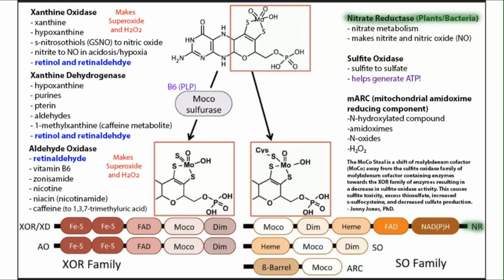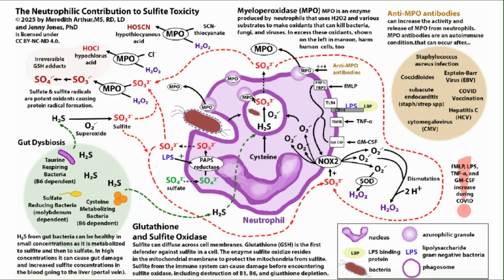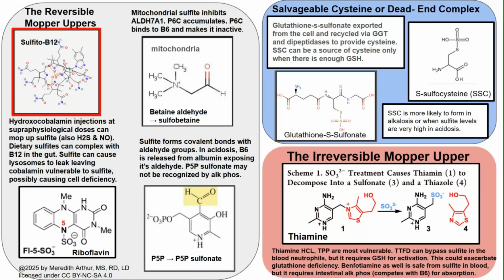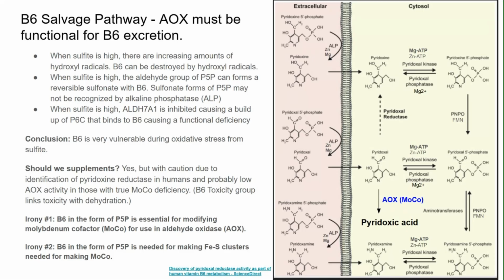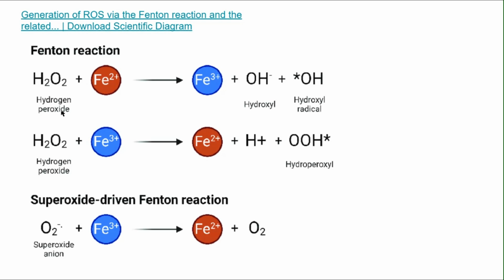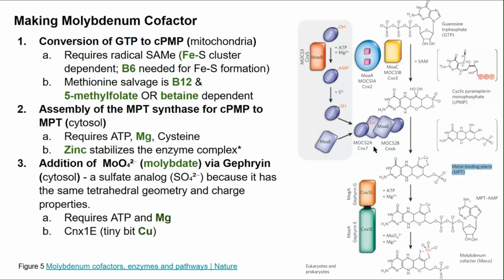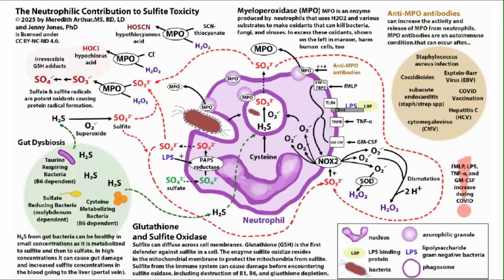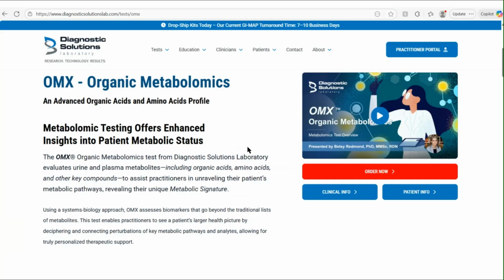A Tale of Two Sulfites: SUOX(Moco) or Neutrophils/HIF-1alpha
Do you have molybdenum cofactor (MoCo) or sulfite oxidase (SUOX) deficiency, or is your sulfite coming from excessive neutrophil activation?

In this video I propose that sulfite toxicity symptoms could be related to not just MoCo/SUOX deficiency but due to an immune system that has excessive neutrophil activity.  I explain the downstream effects of sulfite on the destruction of B12, betaine, B2, B1, and glutathione. I explain how sulfite contributes to ferroptosis by increasing the Fenton reaction. I delineate how sulfur can increase the polarization and phagocytic actions of M1 macrophages, leading to increased iNOS activity and NO, ONOO, and hydroxyl radicals. I propose that hydroxyl radicals are a major damaging factor in sulfite toxicity, whether it is from SUOX/MoCo deficiency or from neutrophil production of sulfite and macrophages' increased activity.  I discuss solutions to deal with hydroxyl radicals and explain that inhibiting iNOS might not be the best approach, as NO may help decrease lipid peroxide propagation chains.

00:00 Introduction
02:01 Enzymes that use molybdenum cofactor
03:09 DNA blueprint for SUOX
04:40 Where is SUOX located?
06:08 What is happening with sulfite outside of the mitochondria?
06:57 Modern-day lions that induce HIF-1alpha leading to increased CDO activity and cytosolic sulfite toxicity
08:08 Neutrophils are a source of sulfite in the blood outside of cells
18:27 H2S that can fuel neutrophil production of hydrogen sulfide
18:56 Garlic, in an attempt to reduce iNOS, can worsen sulfite toxicity due to H2S production by red blood cells
19:44 Excessive H2S-producing bacteria in the gut from SIBO
22:47 In a high LPS state, magnesium sulfate baths could trigger surges in sulfite
24:19 MPO antibodies (autoimmune disease that increases oxidative stress in plasma)
27:10 How B1 deficiency from extracellular sulfite can lead to increased intracellular sulfite from CDO
29:01 B1 is the irreversible mopper upper of sulfite. Risks for TTFD, Thiamine Mononitrate, Benfotiamine
35:49 How sulfite alters B12
37:36 How lysosomes can be altered by sulfite, leading to B12 leaking from lysosomes
39:36 Lyme's disease and risk for lysosomes spilling
39:54 Sulfobetaine. Sulfite can cause a betaine deficiency.
42:34 ALDH7A1 is inhibited by sulfite, leading to a functional B6 deficiency
46:37 Sulfite forms a reversible covalent bond with the active form of B6, P5P
50:37 B6 salvage pathway
58:00 S-sulfocysteine can be used as a source of cysteine if there is adequate glutathione
1:01:49 Sulfite from neutrophils can polarize macrophages
1:06:02 M1-Polarized macrophages produce ONOO and hydroxyl radicals
1:09:45 Fenton Reaction
1:14:12 Sulfite induces lysosomes to leak iron, contributing to the Fenton Reaction
1:16:36 NO from iNOS can save cells from ferroptosis by terminating the radical chain reaction
1:19:02 All forms of B6 quench hydroxyl radicals
1:23:10 Making MoCo is compromised when you can't make radical SAM which is dependent on iron-sulfur cluster (B6 dependent)
1:27:25 Iron sulfur clusters for making radical SAM
1:29:37 Mopping up hydroxyl radicals to spare B6
1:35:24 MAT is inhibited by hydroxyl radicals
1:37:20 Molecular hydrogen water for peroxynitrate and hydroxyl radicals
1:40:05 Inhibition of glutathione peroxidase and glutathione-s-transferase (the cause of high whole blood glutathione, but still having lipid peroxides on Nutreval)
1:41:40 Example of labs of someone in high iNOS and lots of oxidative stress outside the red blood cell
1:44:46 A tale of THREE sulfites
1:53:20 Risk for high-dose molybdenum damaging kidneys without being sure you have everything in place to make the molybdenum cofactor
1:55:47 Risk for copper deficiency if struggling with H2S SIBO (tetrathiomolybdate)
1:58:38 examples of OMX test of someone with SUOX/MoCo deficiency vs Immune system sulfite toxicity